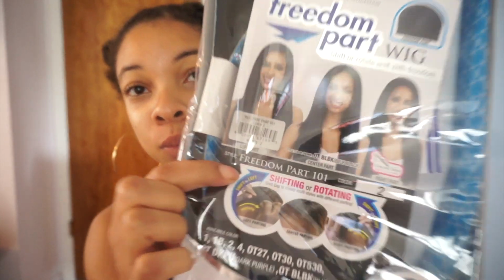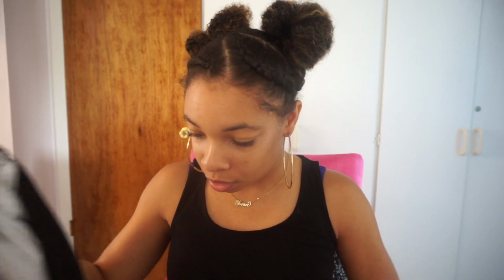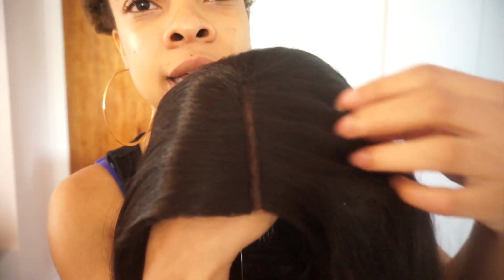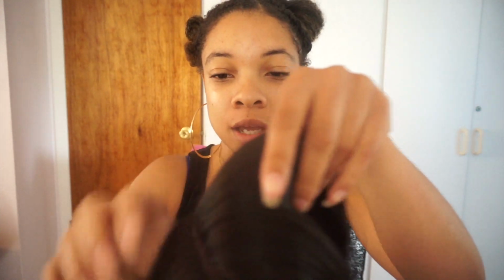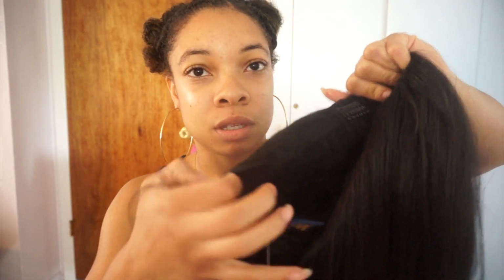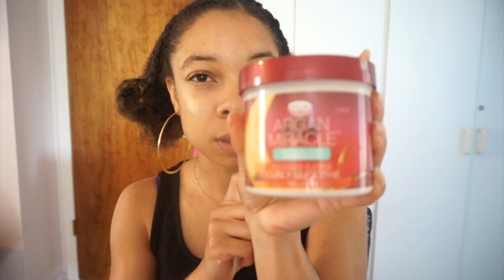FreeTress Freedom Part Wig Review | & Giveaway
Sincere ♡ Mail ✉
🤗 Whass Poppin,  I got a wig review for yall. I know how to pick em' honey! Freetress Equal Wig - Freedom Part 101.

Where I buy my wigs:

2. Comment "Sincerely POPPIN"
You'll need to share my videos. BTW* I'M AT 520 right now.

Sincerely, Designing Youtube Banners : "Send a DM" Instagram.com/SincerelyYona

Sincerely Invest, Start Your VERY OWN Online Business/Youtube Channel w/ Marketing Strategist, MSBRITNEYM (My Mentor).

Instantly Get Cash Back By Shopping, DOWNLOAD THE DOSH APP!

HERE IS MY INVITE CODE : SINCERELYYONA